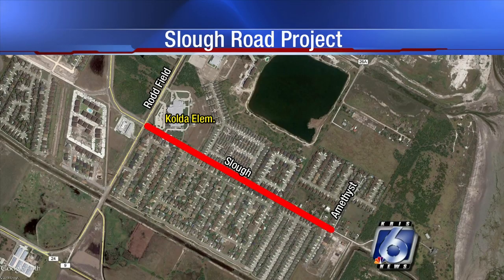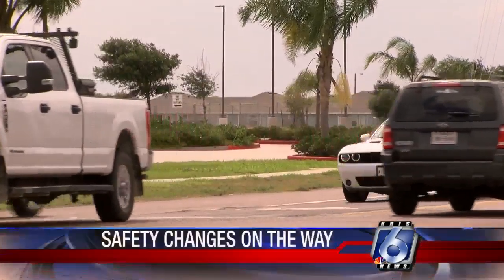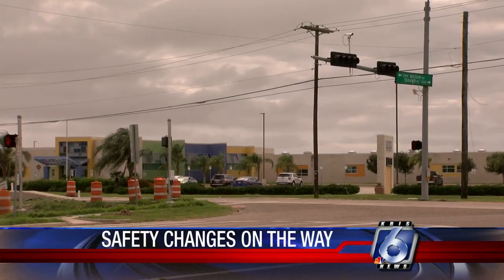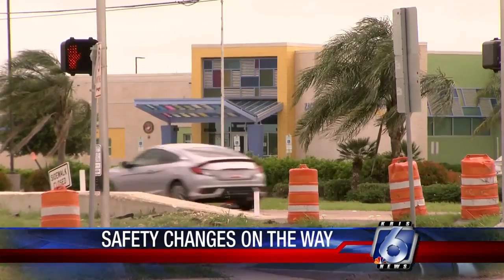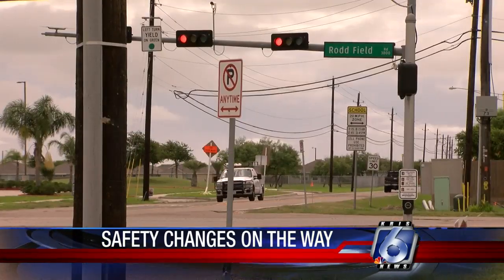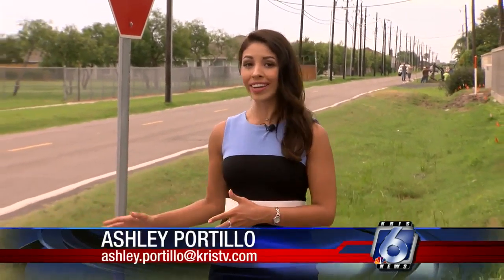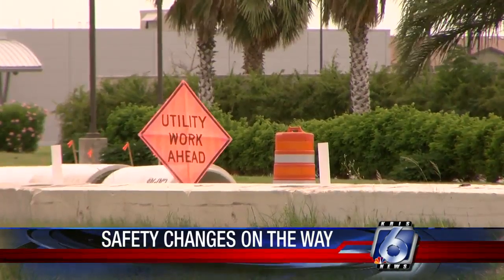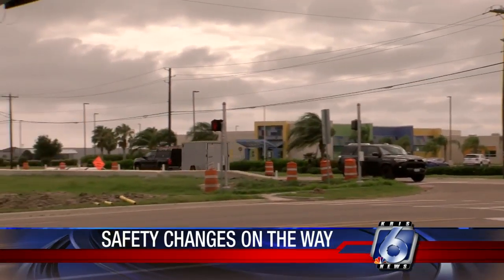Slough Road Project public meeting